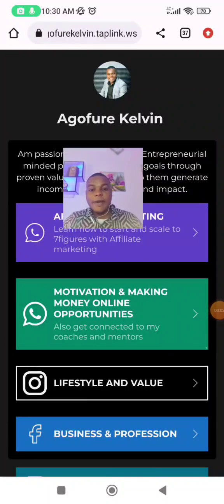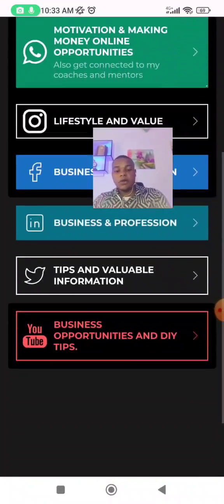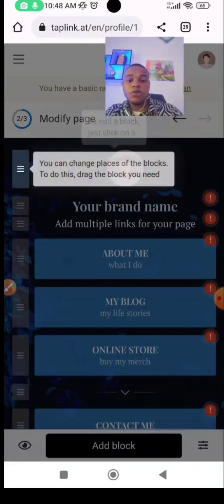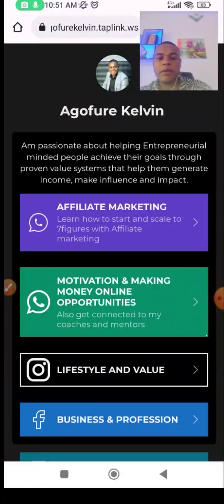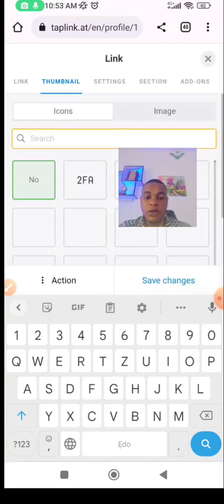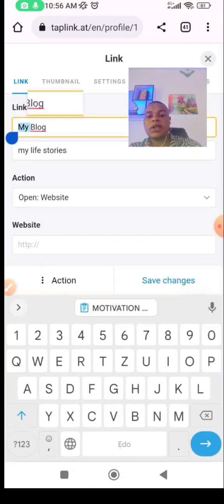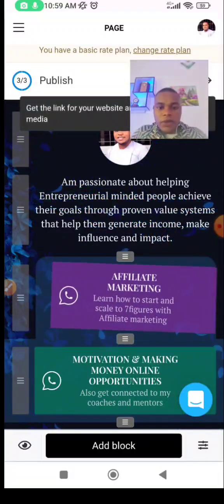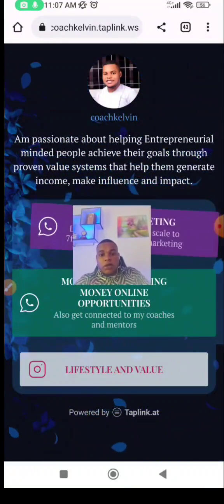Creating a profile link for all your social handles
Creating a single profile link like this, help you grow on social media really fast.

This tutorial will show you how create one using taplink.cc

Here is the link to the sample I made

Here is the link to the model you are to follow

Watch the tutorials and implement. For any question, please drop them on the comment session.

Another useful tutorials are

2. How to save videos from other peoples WhatsApp status

on the information contained here. I have taken all the
necessary steps needed to ensure that the information in
this video is accurate.